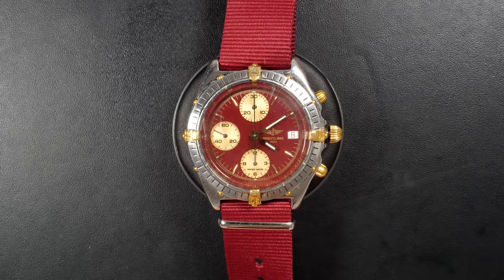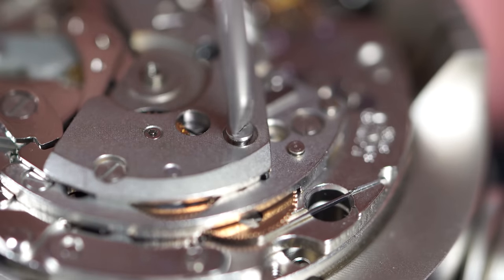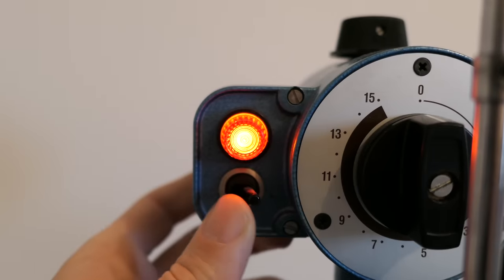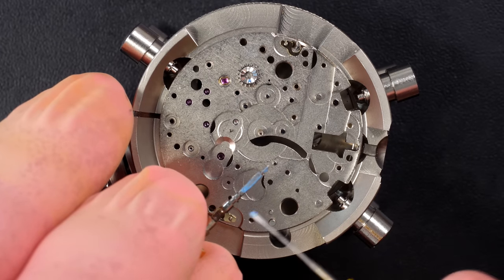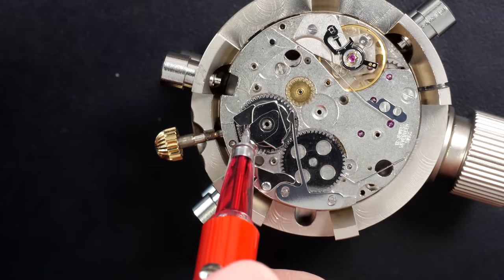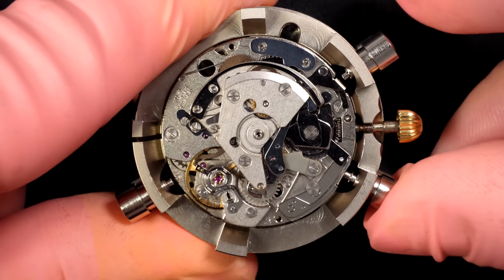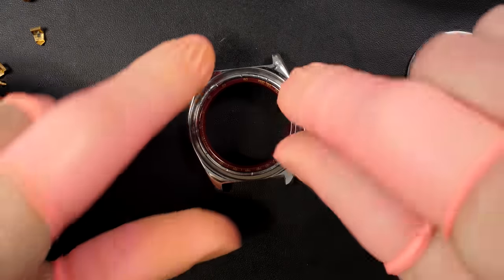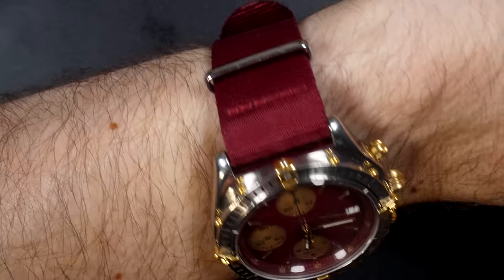Breitling Chronomat with Issues !!! Valjoux 7750 Service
I will do a service on the Breitling Chronomat with a Valjoux 7750 caliber. This watch has few issues and we will address them during the maintenance of the Valjoux caliber.

TOOLS:
Rubber ball